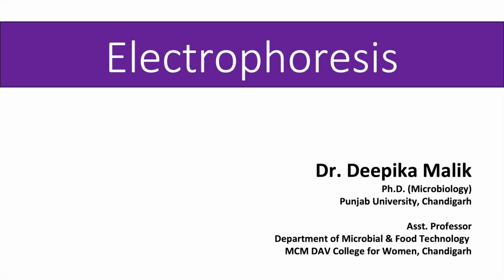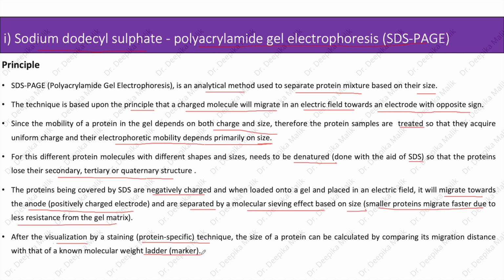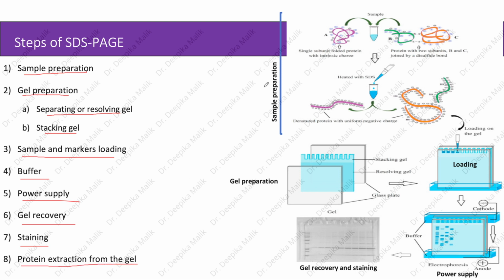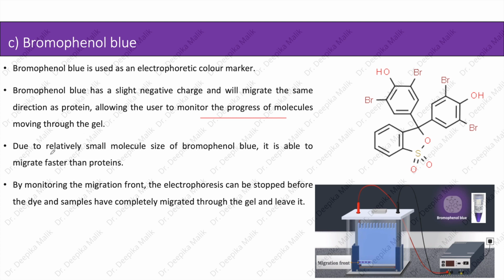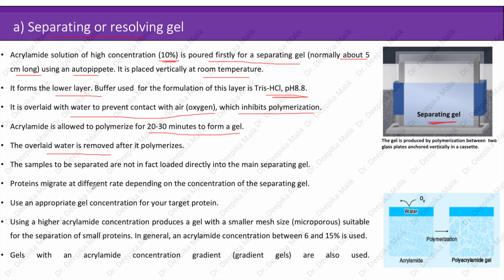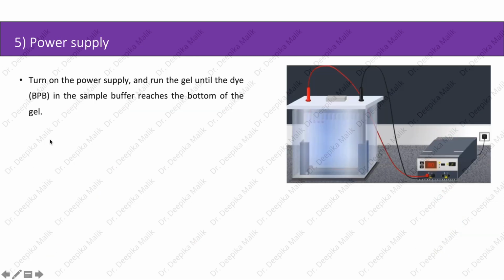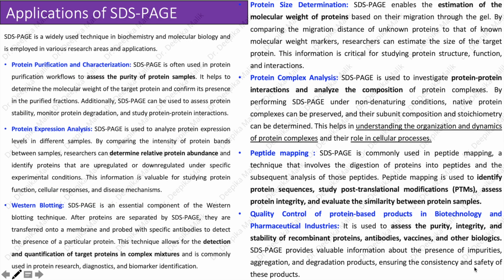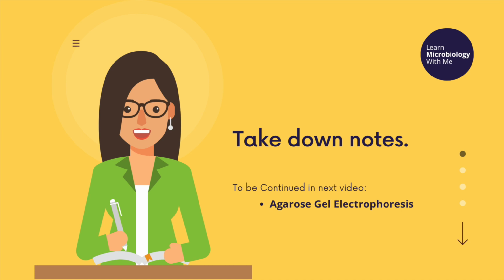SDS PAGE - ELECTROPHORESIS - Dr. Deepika Malik - Learn Microbiology With Me